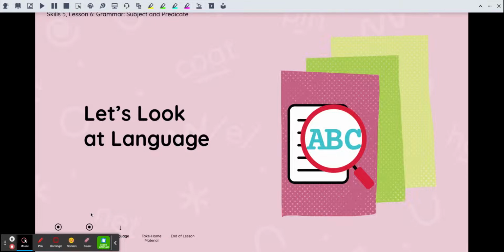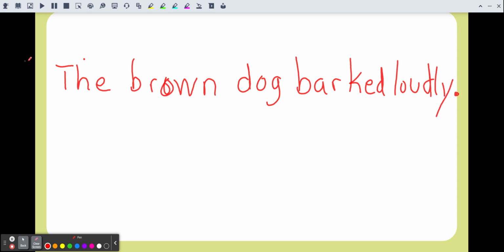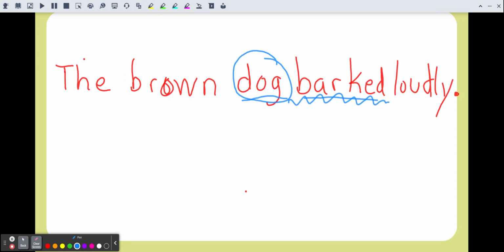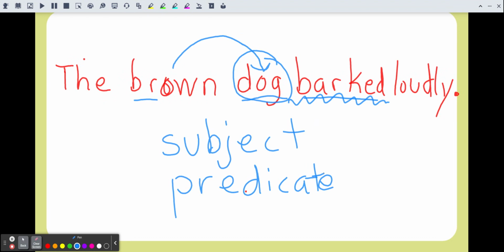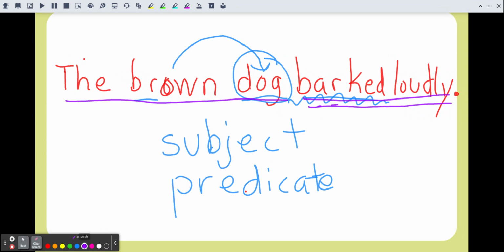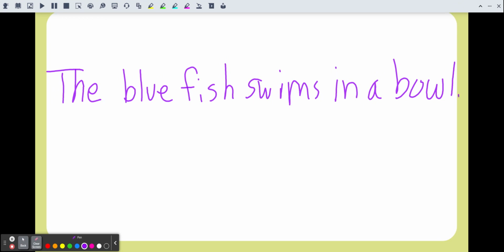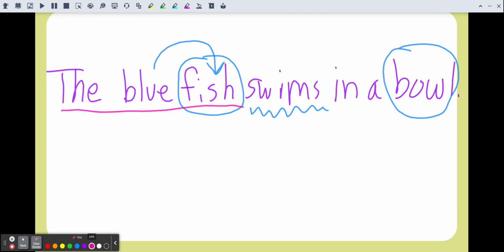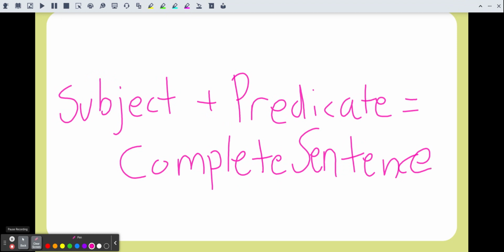Copy of G2_S5_L6_22-23 - Google Slides_3